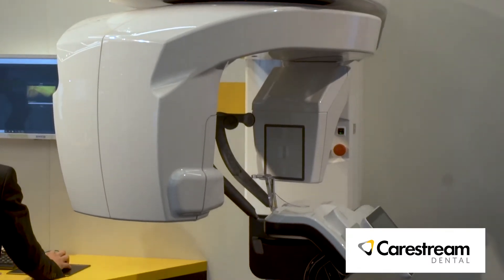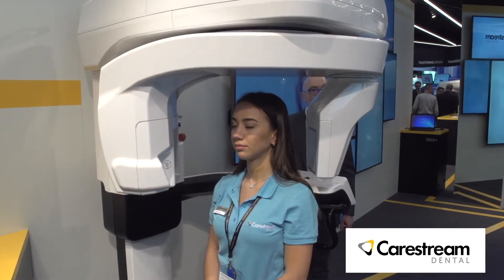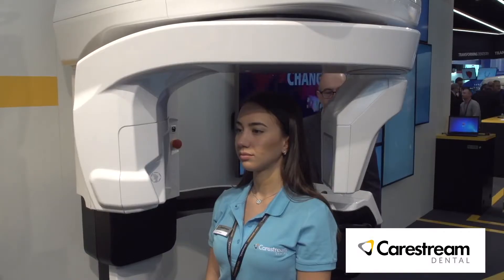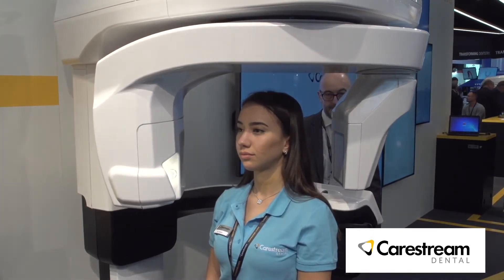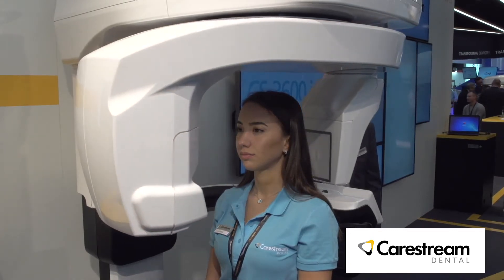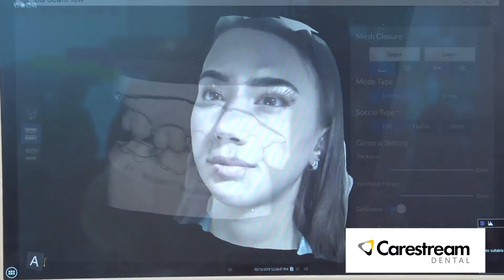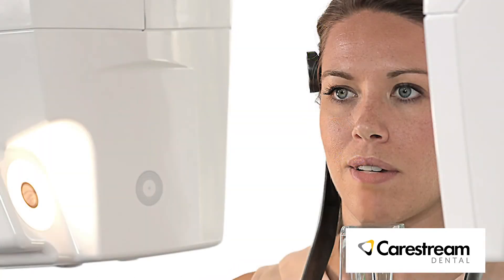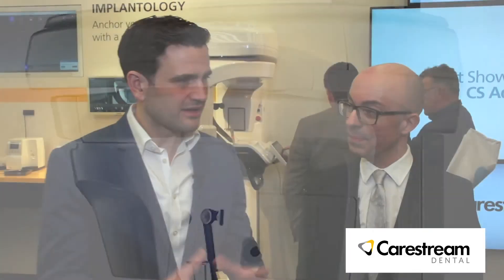Carestream Dental celebrates global launch of CS 9600 imaging unit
At the 2019 International Dental Show, Carestream Dental is celebrating the global launch of its CS 9600 five-in-one CBCT imaging unit. The system's multifunction imaging blends 2-D panoramic technology and CBCT imaging with 3-D facial scanning and 3-D model scanning. Learn more in this interview by Dr. Chris Salierno, chief editor of Dental Economics.